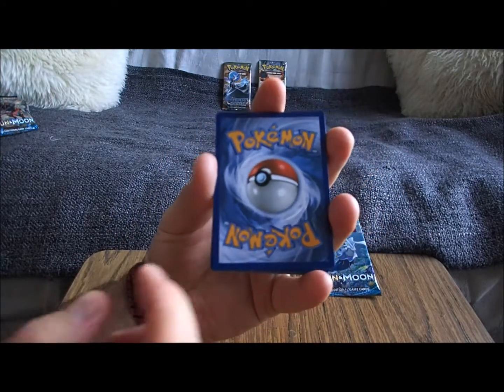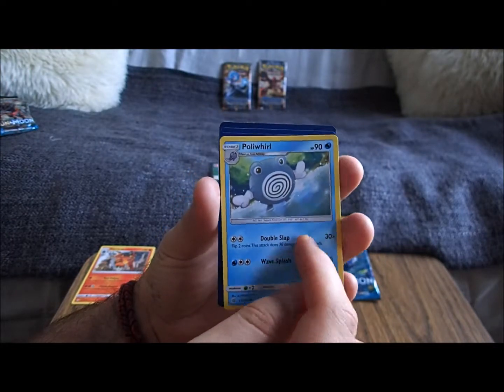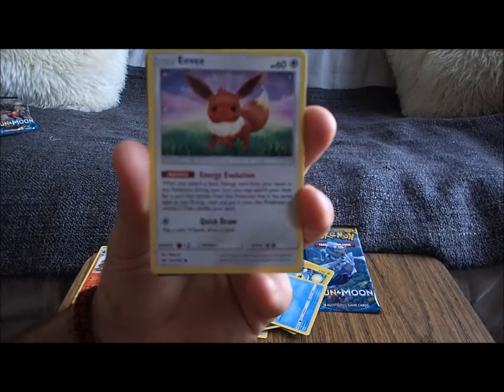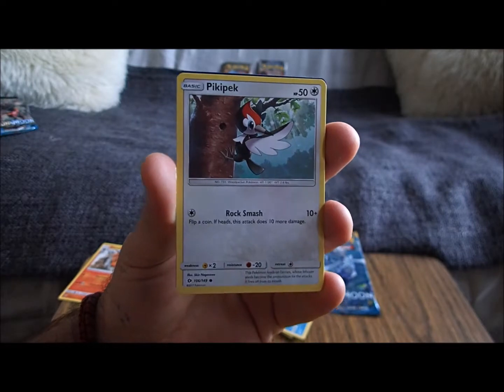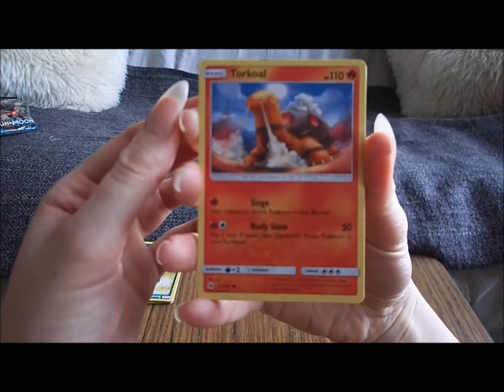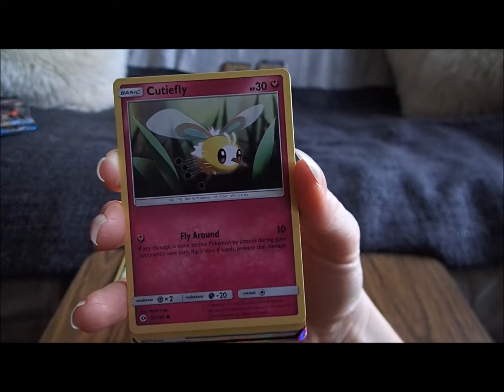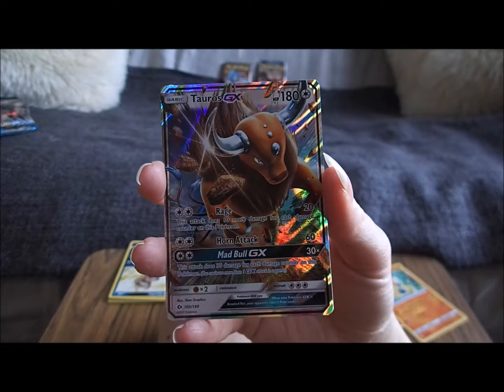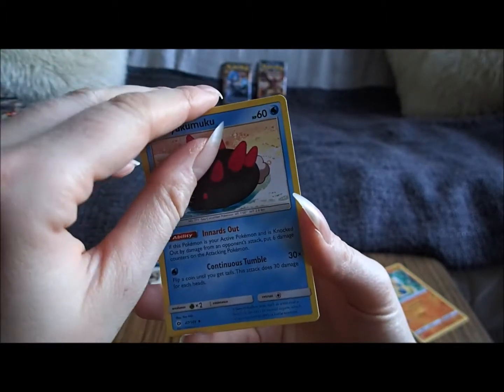Collector Chest Spring 2017 Part 2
Last week we opened our Spring 2017 Collector Chest, inside we got 5 booster packs which we have so far only opened the XY Fates Collide pack, so today were going to open the two packs of Sun & Moon, a set we haven’t yet got any cards for.

Look out for Part 3 next week.

Trouble & Oops